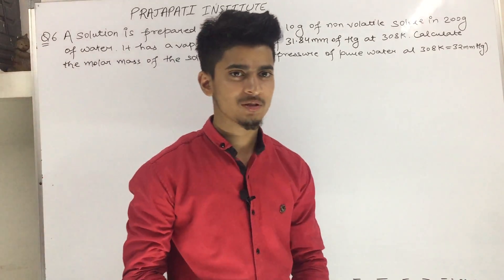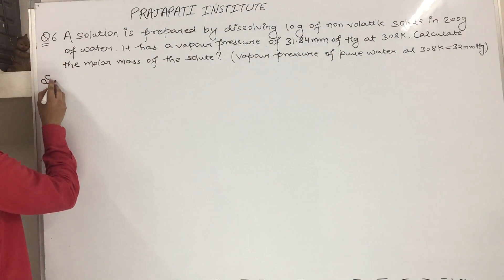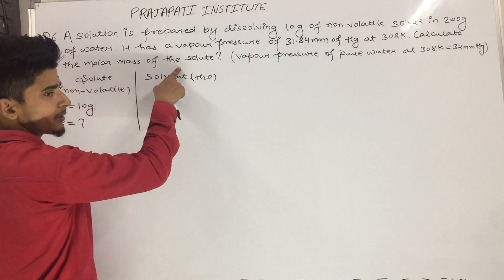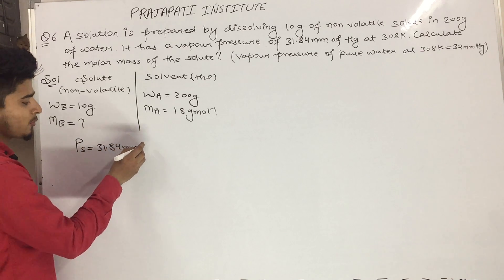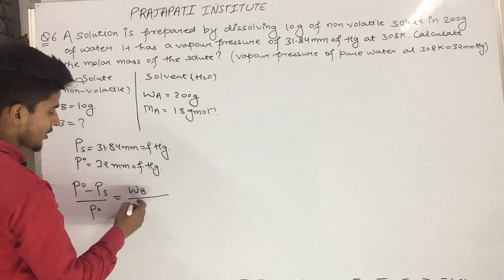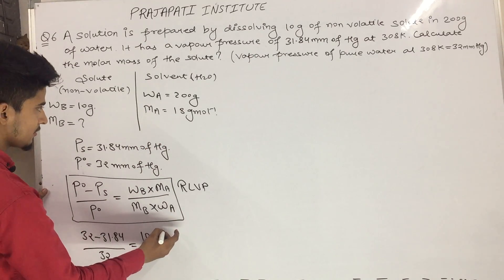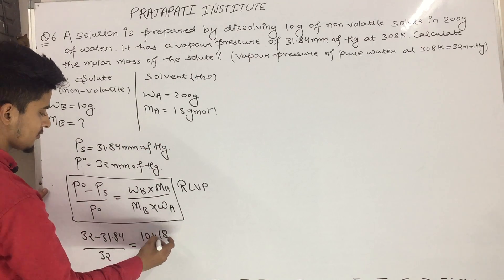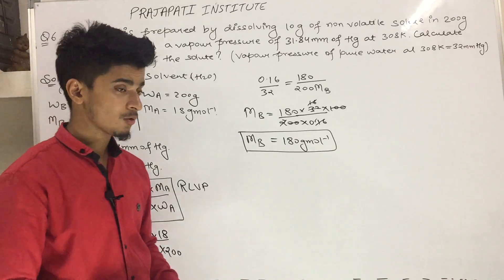Class 12 chemistry chap -2 ( Solutions ) IMPORTANT QUESTION NO : 6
Prajapati institute of science

Rz P-62 chanakya place part 2 New delhi : 110059

Chemistry by : Naresh Prajapati